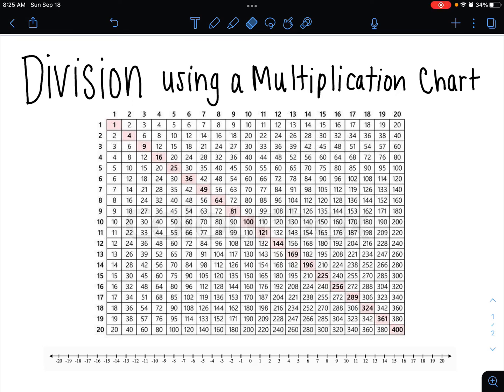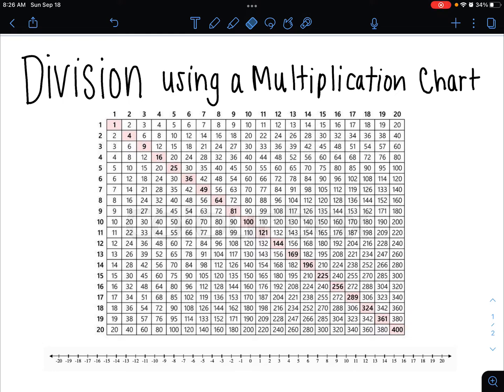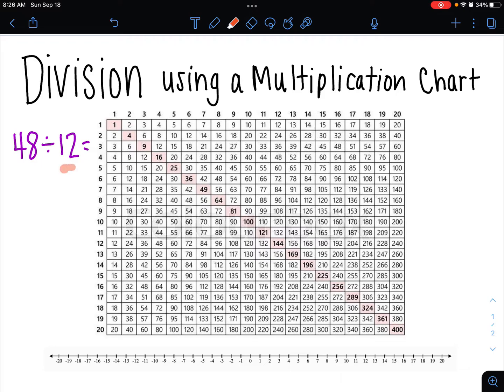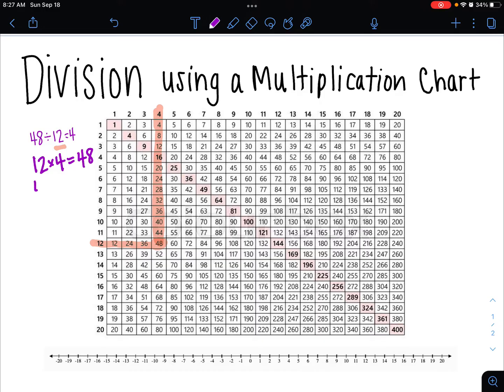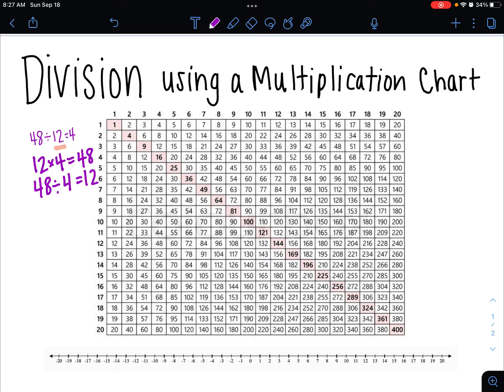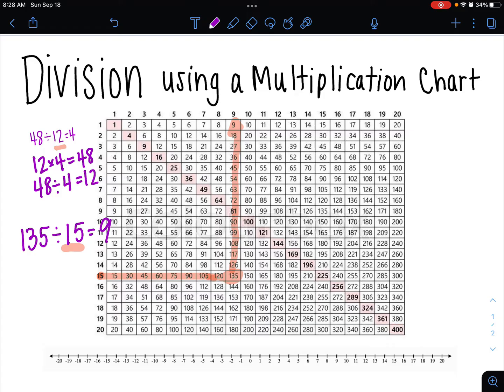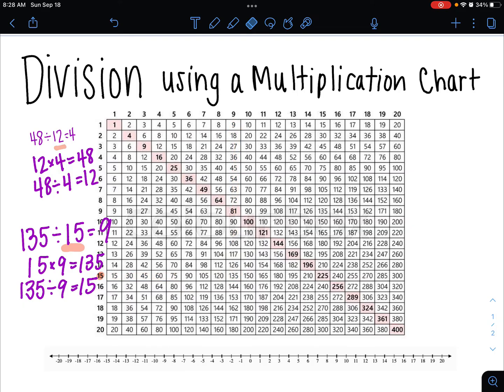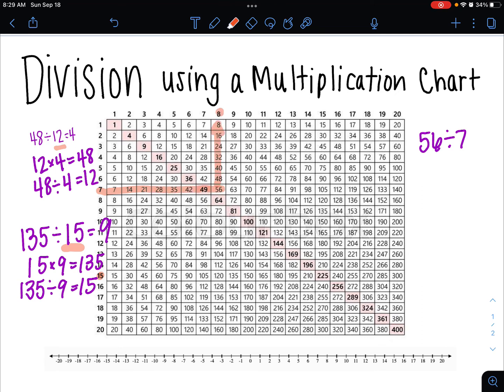Division using a Multiplication Chart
How to use a multiplication chart to help you divide. (Basic facts)